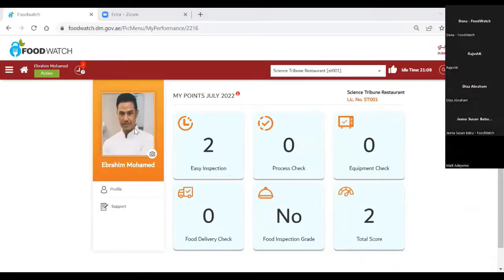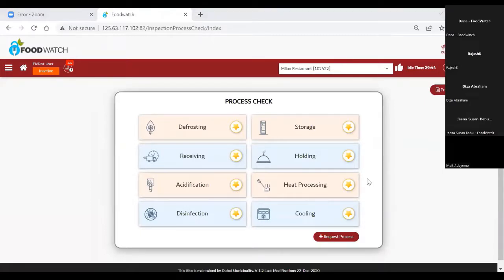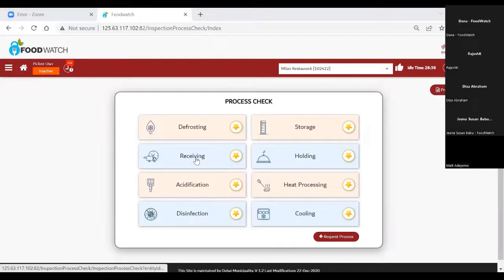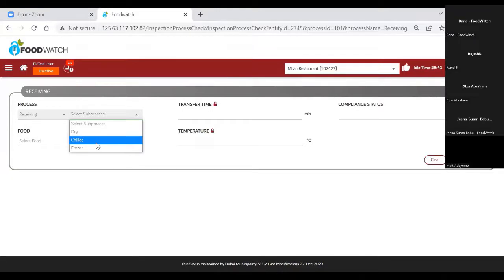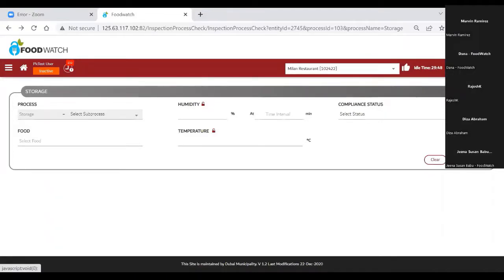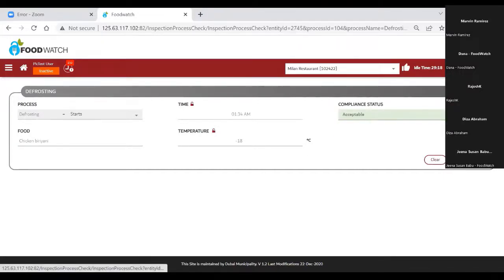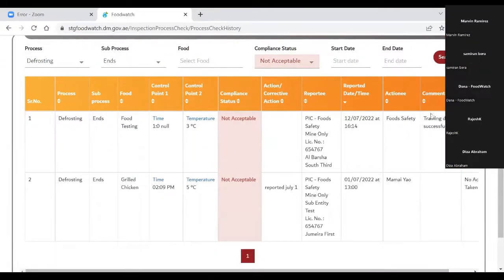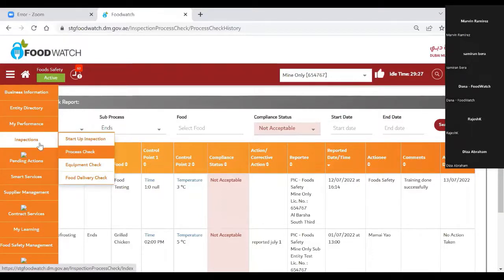FoodWatch Training Recorded Session on New Process Check Inspection